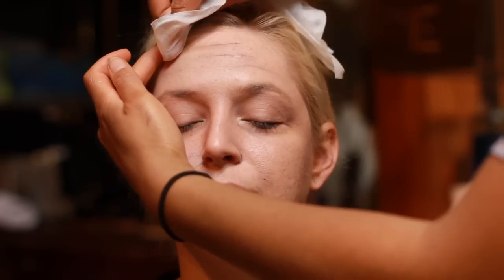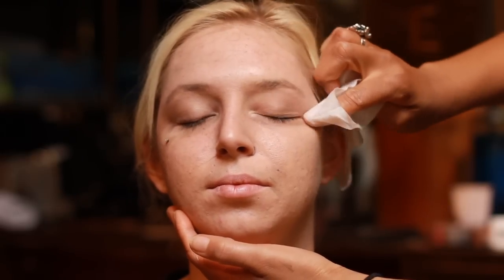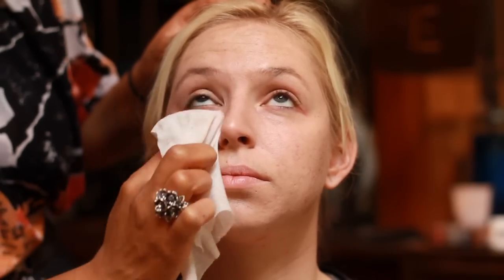How to Get Stage Makeup Off Your Face : Makeup Tips & Techniques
Getting stage makeup off your face is sometimes a whole lot easier said than done. Get stage makeup off your face with help from a longtime beauty industry veteran in this free video clip.

Series Description: Makeup is used for a wide variety of different purposes apart from just looking pretty - on the stage, for example, it can be used to show age progression or even create sinister and interesting characters. Get makeup tips that you can start using right away with help from a longtime beauty industry veteran in this free video series.